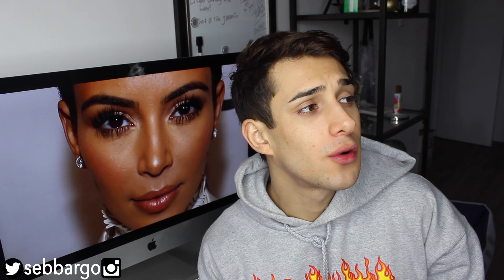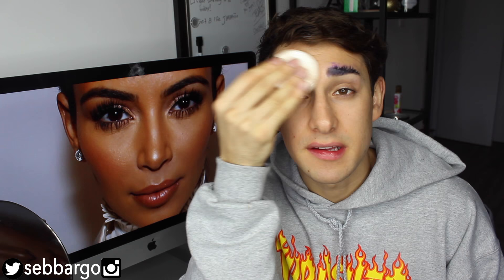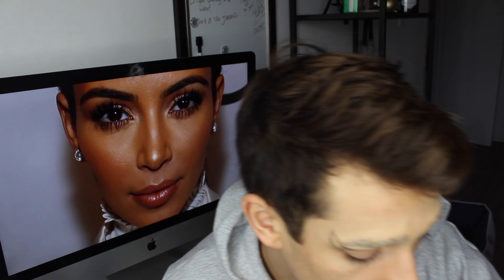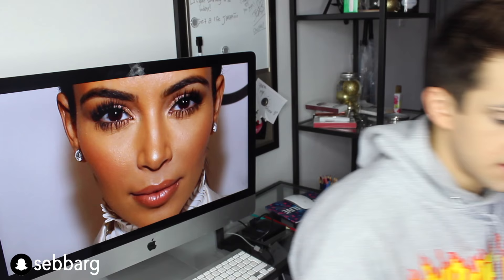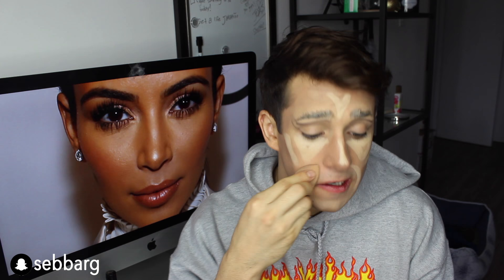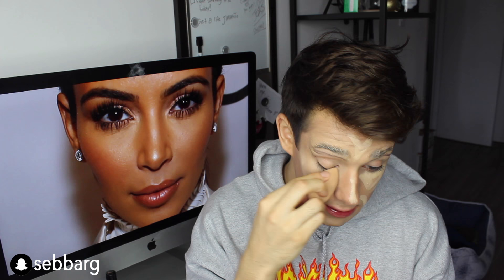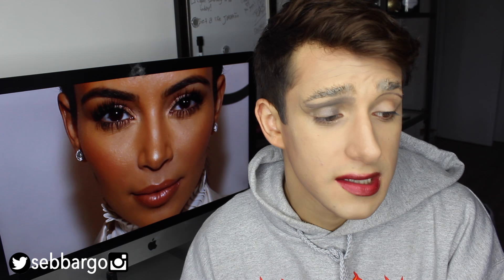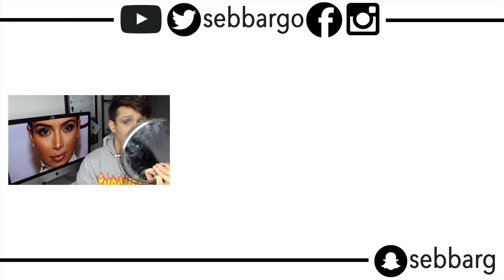MY FIRST DRAG MAKEUP TUTORIAL *FAIL* - Miss Fame Style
I absolutely failed.. but hey I can only get better right?